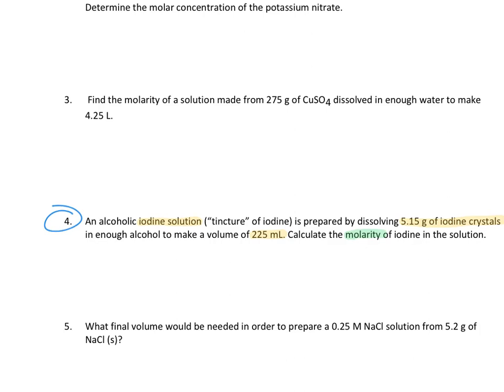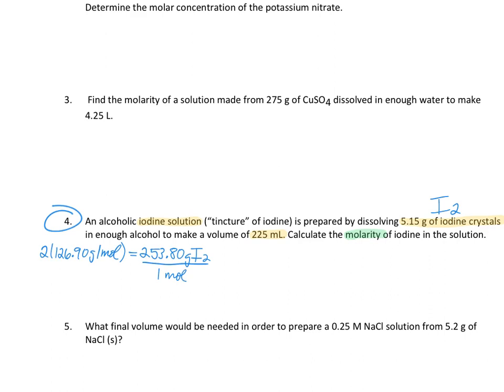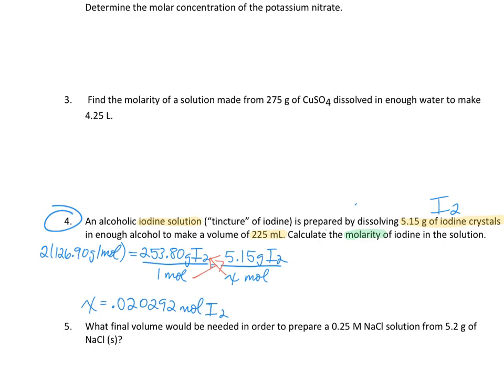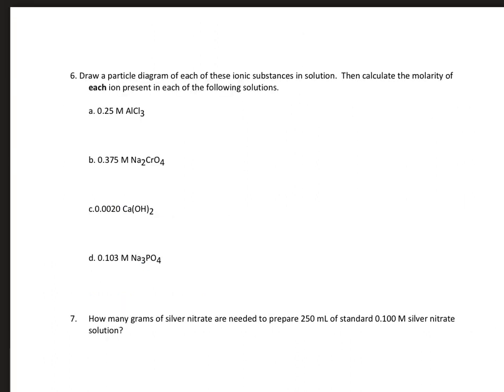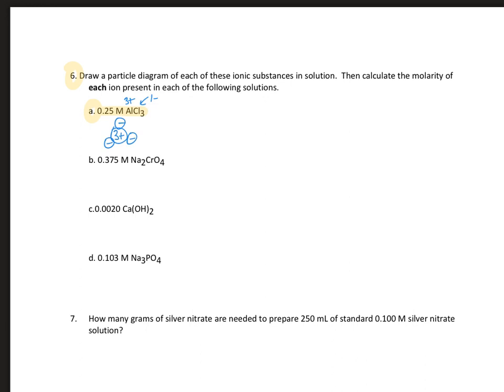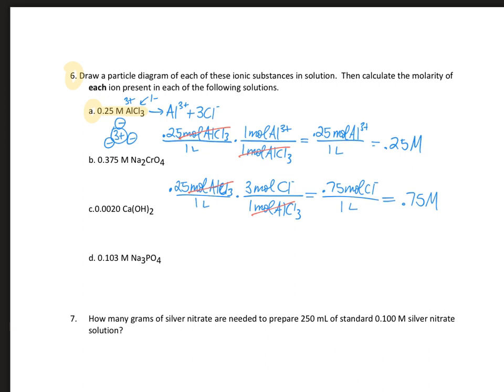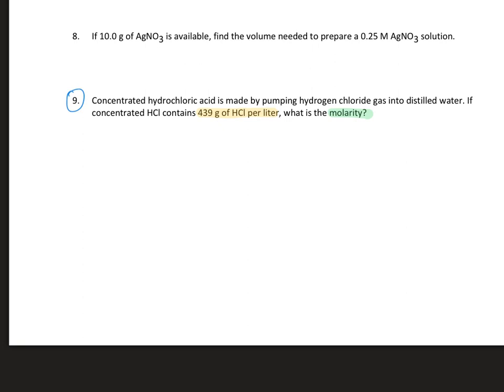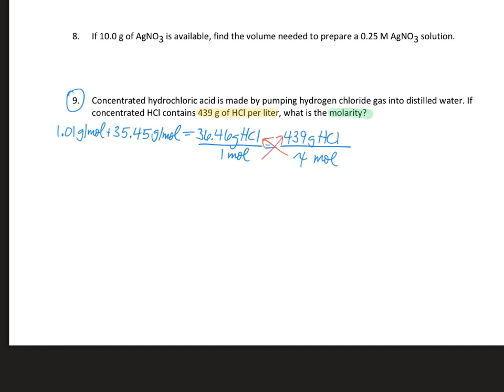Unit 8 WS1 Help (4,6,9)